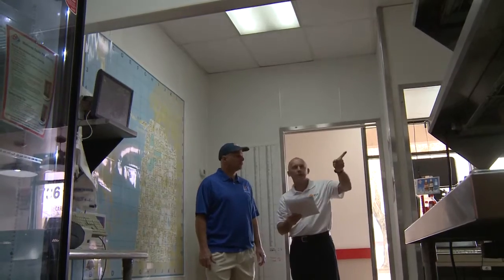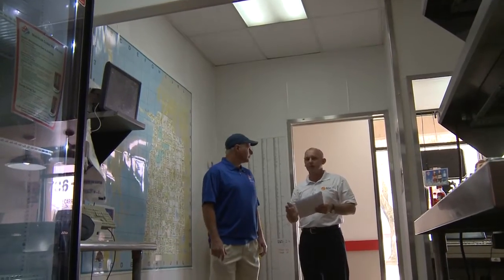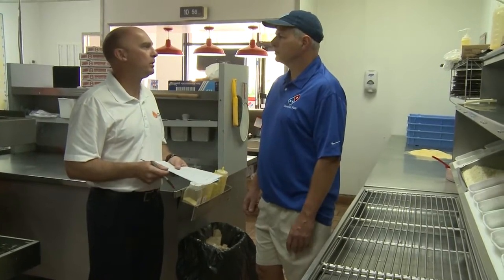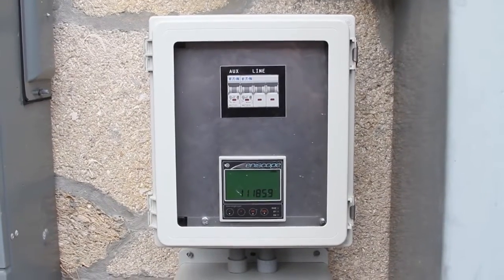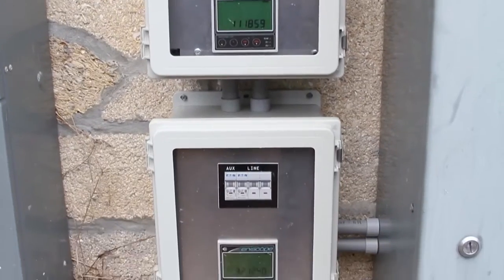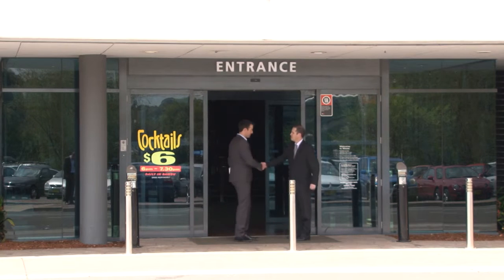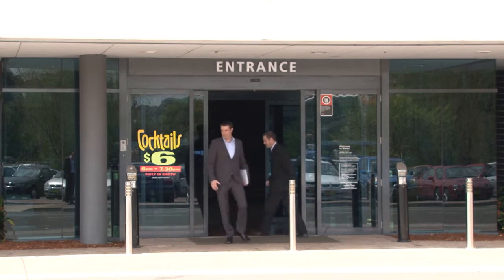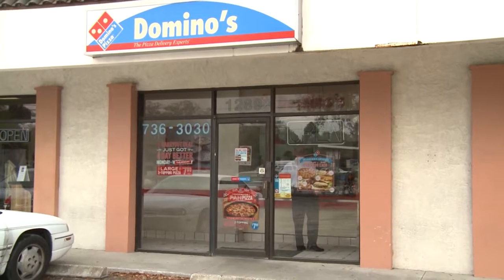Eniscope Energy Monitoring System Review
Customers review the Eniscope Energy Monitoring and targeting solution.